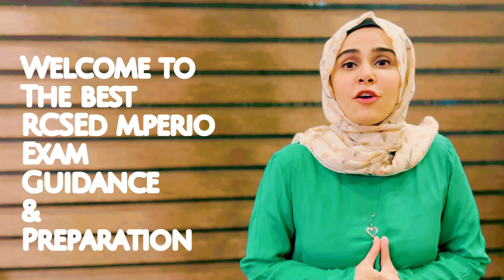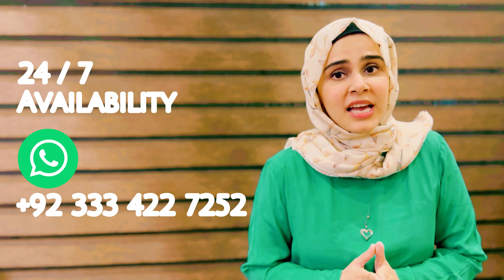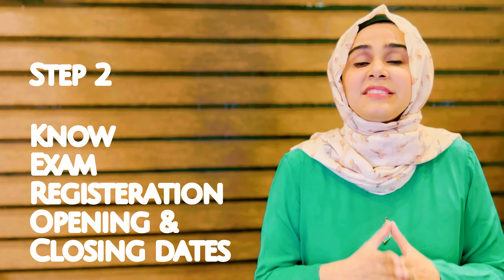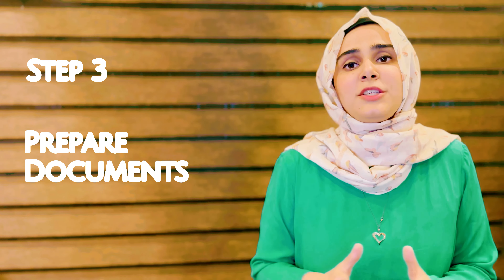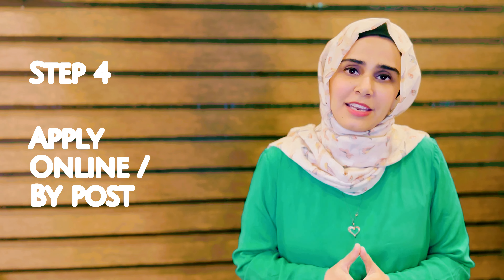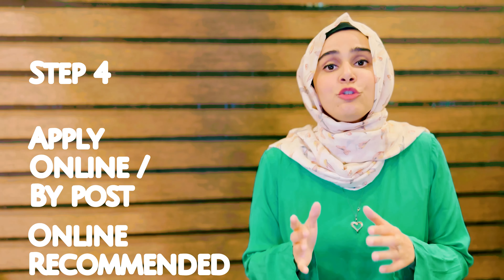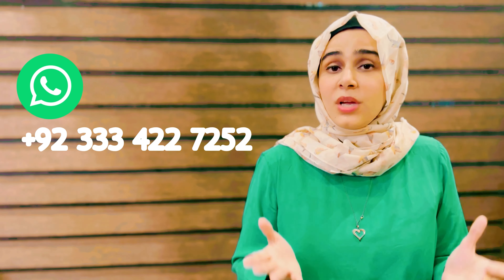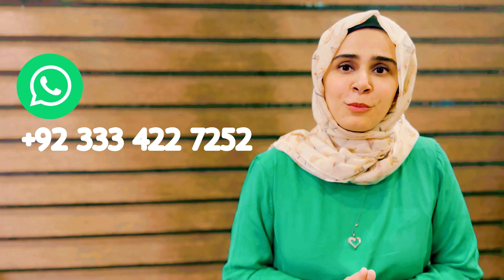M Perio RCSEd | How To Apply For M Perio Exam | Application Process Made Easy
*Avoid* *Mistakes* during *M* *Perio* *Exam* *Application* *Process* and learn complete *Application* *Steps* for Royal College Of Surgeons Edinburgh Membership in Periodontics Exam.

This Video is part of M Perio RCSEd Examination Information series which provides information on  M.Perio RCSEd exam details, exam format, exam eligibility criteria, exam preparation, exam study guide, RCS exam questions, exam tips are provided.

*Video* *Chapters*

00:00 M Perio Exam Application Process Introduction
00:27 Step 1 Choose Examination Center
00:37 Step 2 Know Exam Registration Opening & Closing Dates
00:50 Step 3 Prepare Exam Documents
01:00 Step 4 Choose Between Online / Paper Application
01:39 Step 5 Payment of Exam Fees
01:49 Contact Information

*About* *MPerioPrepCourse*

MPerioPrepCourse is the best course for preparation of M Perio RCSEd, Memebership in Periodontics, Royal College of Surgeons Edinburgh Exam. We are the top leading resource on Information, Praparation and Guidance for MPerio RCS Edinburgh Exam.

*M* *Perio* *Exam* *Information*
Membership in Periodontics Royal College Of Surgeons Edinburgh is Dental Speciality Exam in Periodontics resulting in M Perio RCSEd Dental Degree.

Complete information on M Perio Exam details, exam format, exam eligibility, exam pattern, exam application, registeraion for the exam is provided.

*M* *Perio* *Exam* *Preparation*
Complete Information on M Perio Exam study materials, study guide, schedule, syllabus, sample past papers, previous years question bank, latest question and answers, solved mcq's, preparation guidlines, past exam reviews and solutions is provided.

*M* *Perio* *Exam* *Preparation* *Course*
Our course covers written, long cases, short cases part of the exam. We also provide Tips & Tricks for the exam.
We provide Online Long Courses, Short Courses and Crash courses which are customised to candidates timetable so candidates don't have to take time of work.
All courses are designed according to the latest M Perio RCS Exam latest trends.
Our course has a 75% first attempt pass rate based on our candidates performance in exam.

*Trainer* *Profile*

*Dr* *Munazza* *Kafait*
Bds, MFDS RCSEd, M.Perio RCSEd, Master in Dental Laser Surgery RWTH, GER

We are avaialble for any Information regarding exam & preparation 24/7

*Useful* *Links*